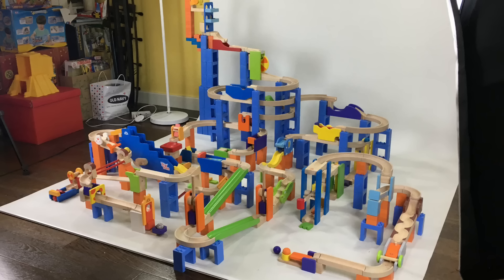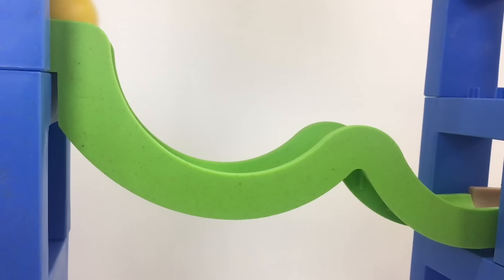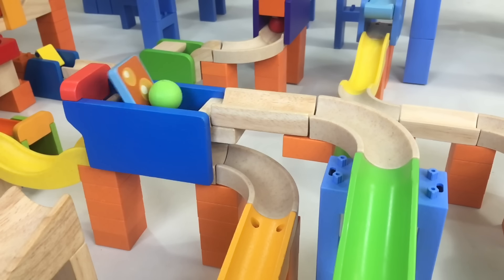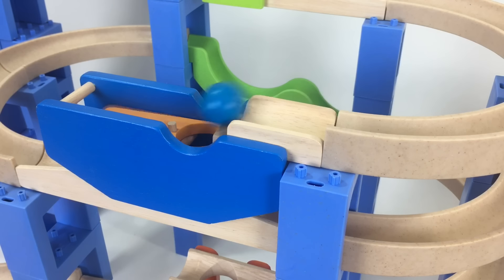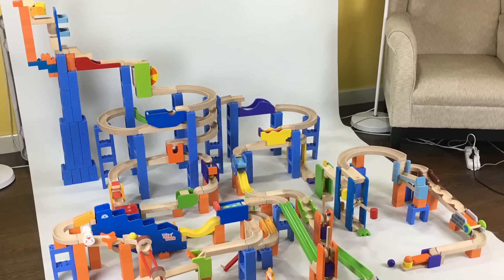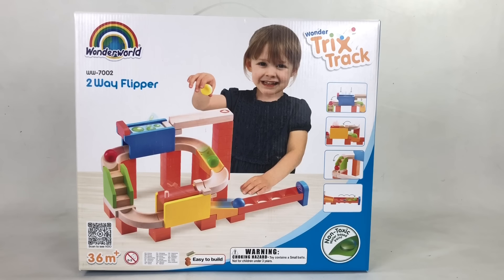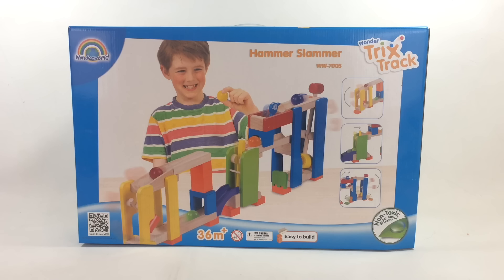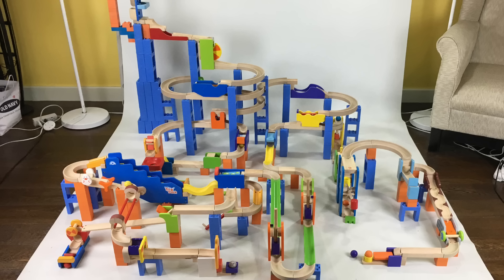🔮 Our Most Complicated Marble Run Layout Ever!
Wooden ball run track sets are great for fun and creative gravity play.  Each set comes with lots of tricks to help understand the cause and effect relationship. Specially designed bricks are easy to build and made from a combination of eco friendly recycled saw dust and food grade plastic so it is safe, durable and good for the environment.